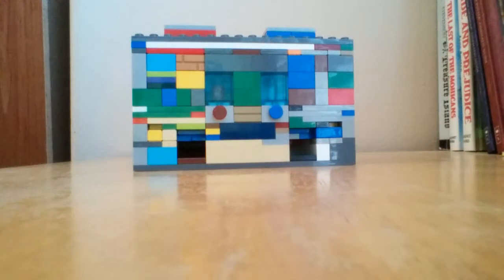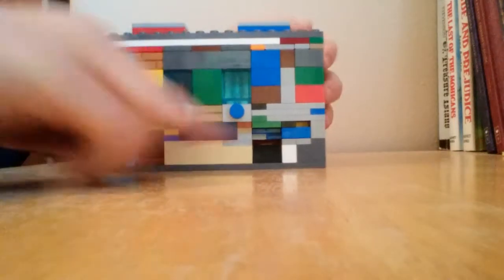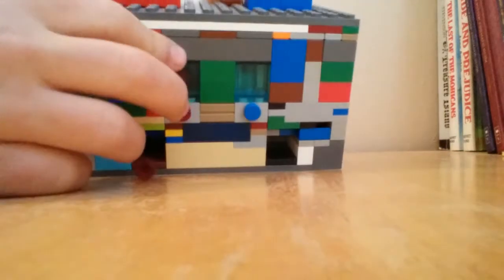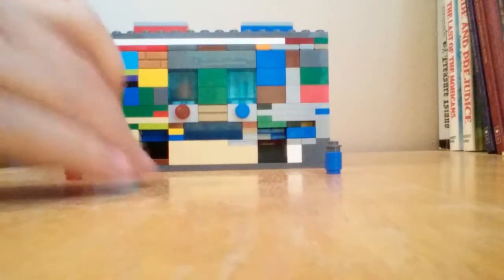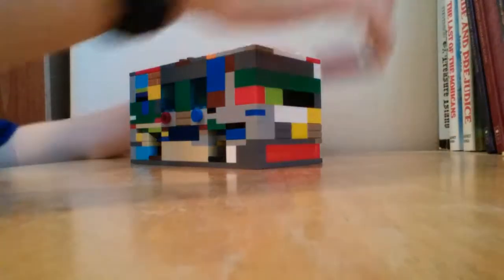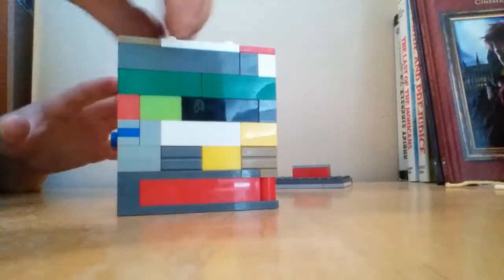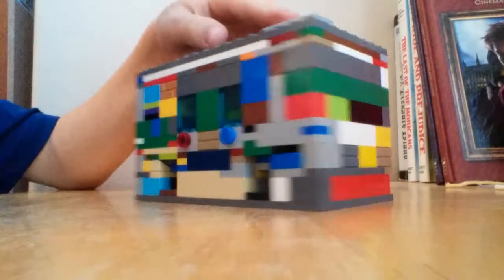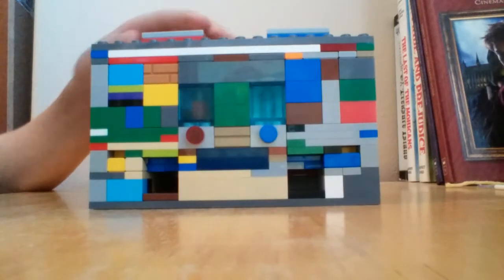Working Lego soda machine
In this video, I am showing my Lego soda machine.